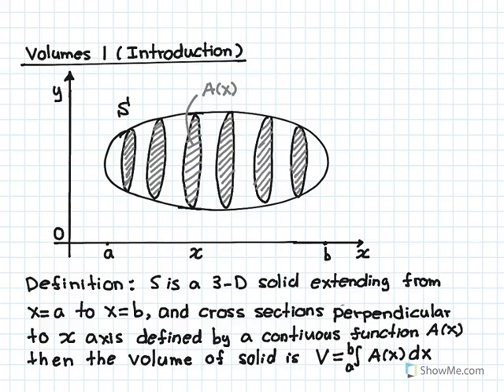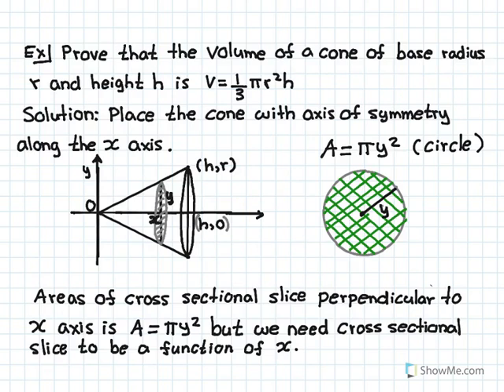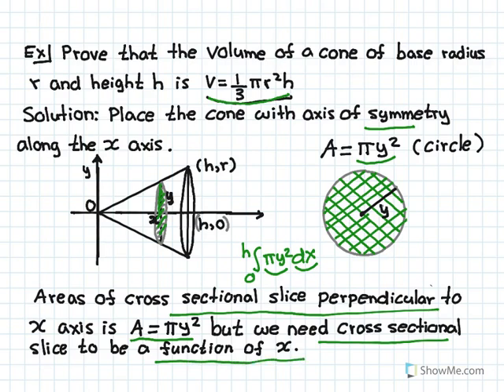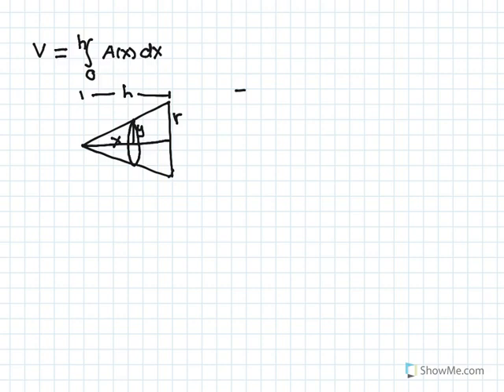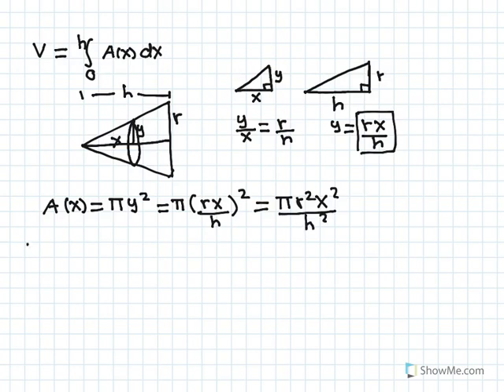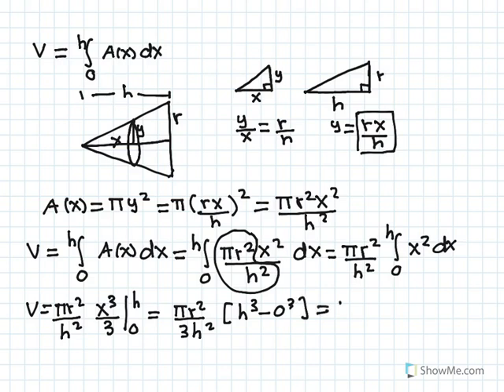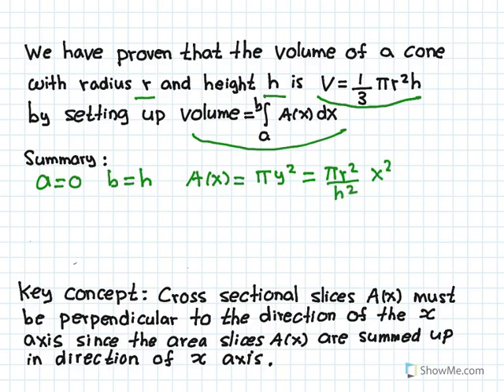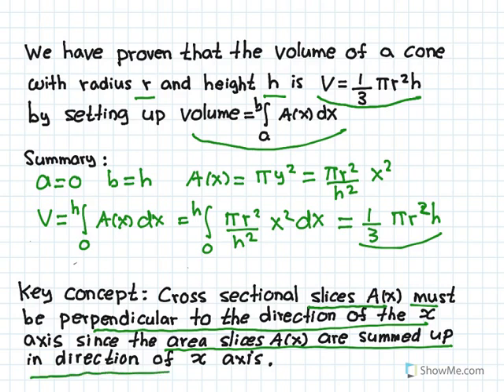AU Math 266 tutor Volumes of Revolution 1 Video tutorial 124